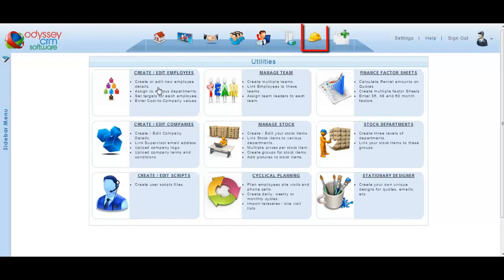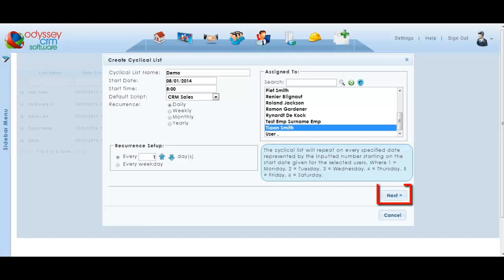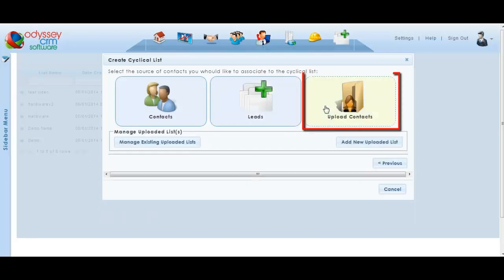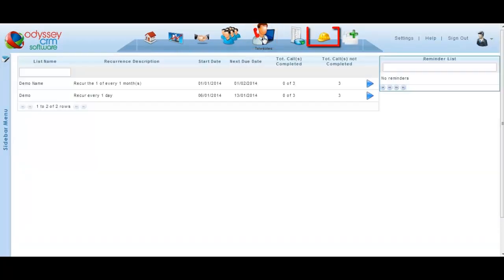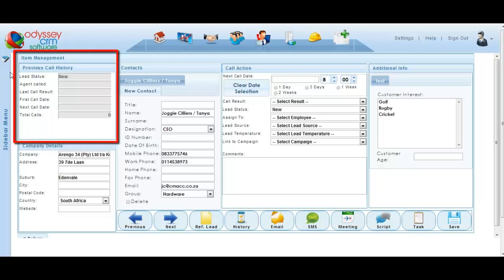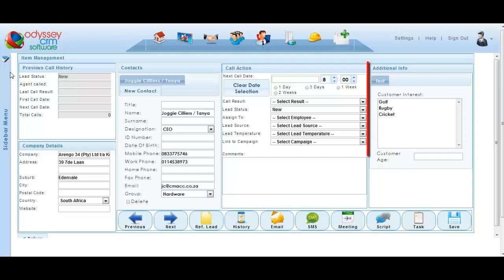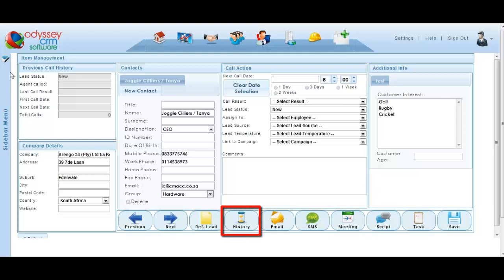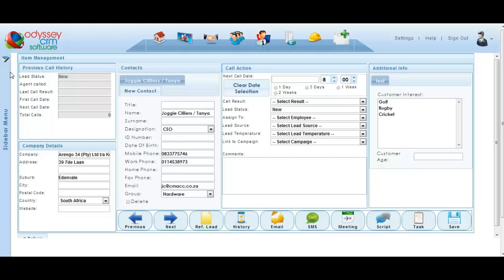How to use Telesales in Odyssey CRM